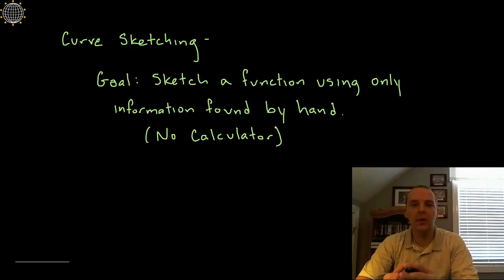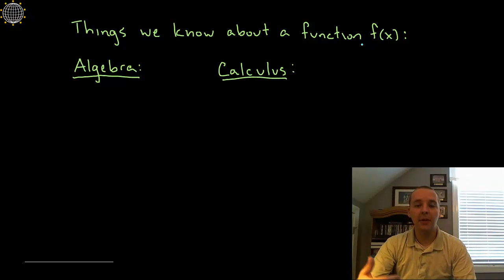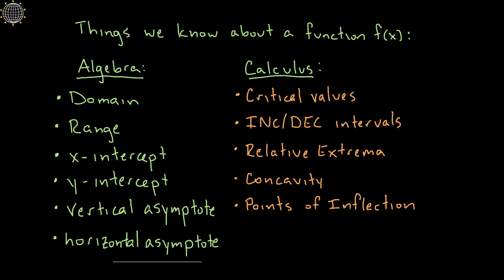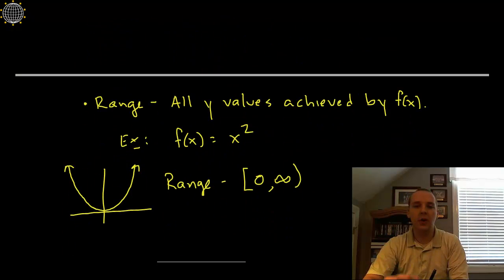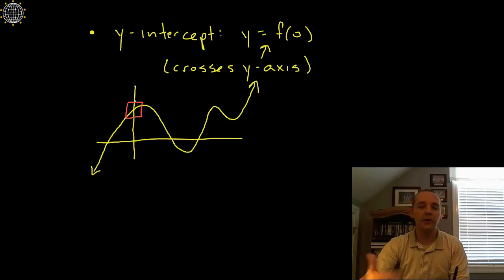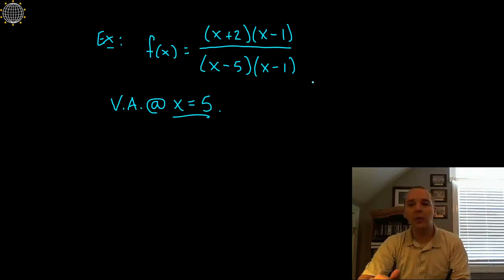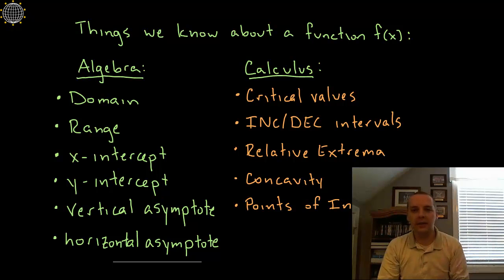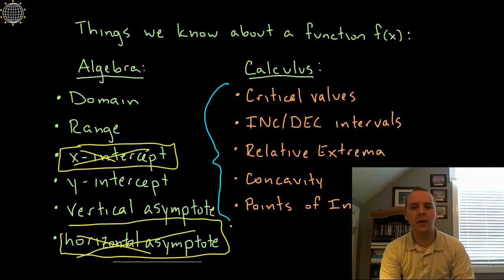Curve Sketching: Introduction